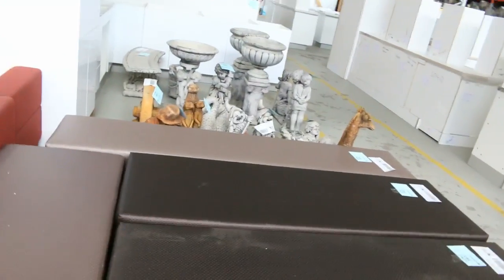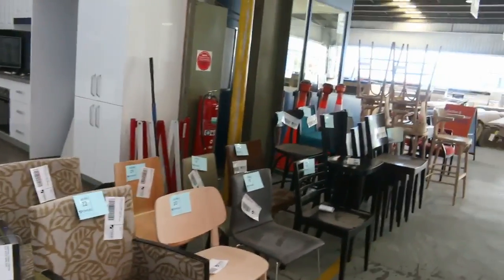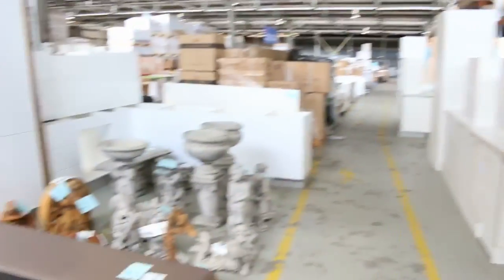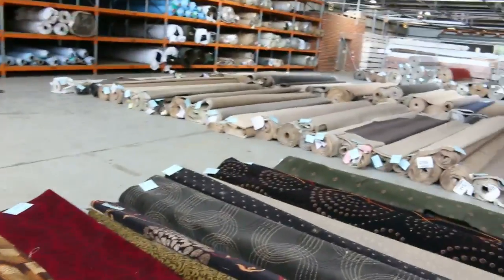Home Renovators Auction 13 July